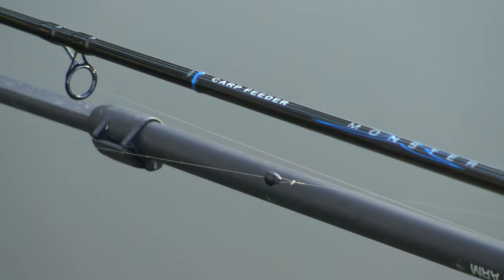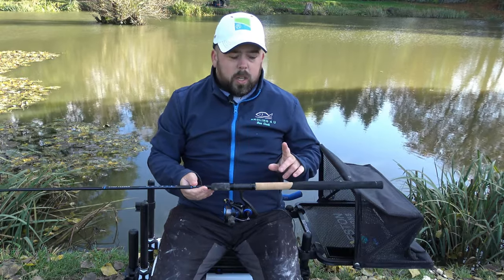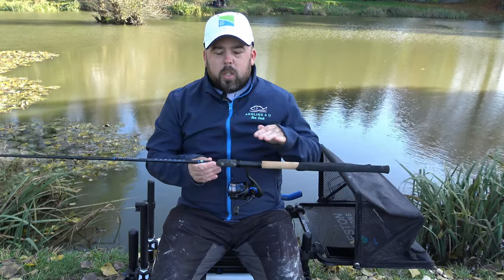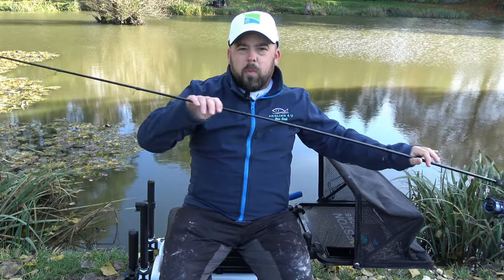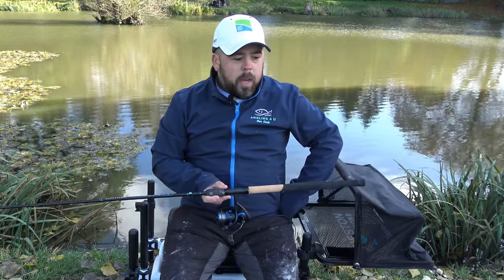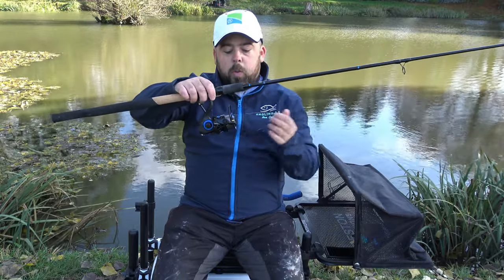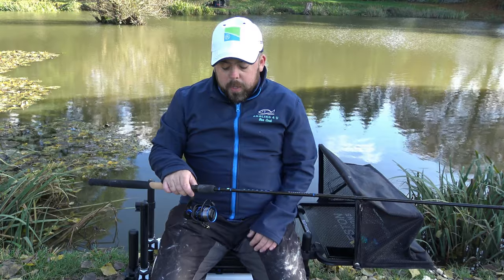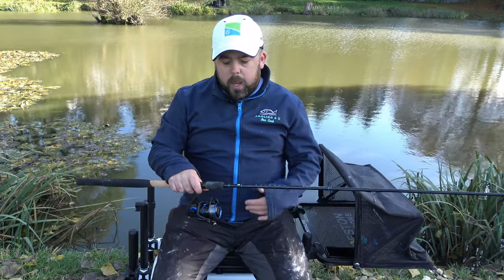Preston Innovations 2019 Monster x Carp Feeder & Inertia Reel Review